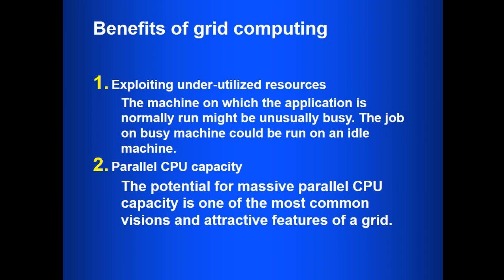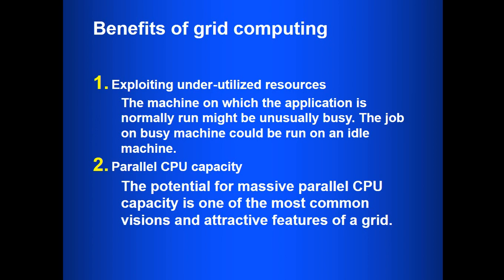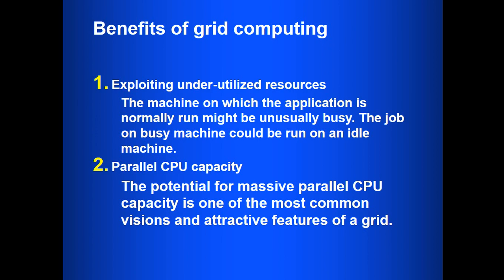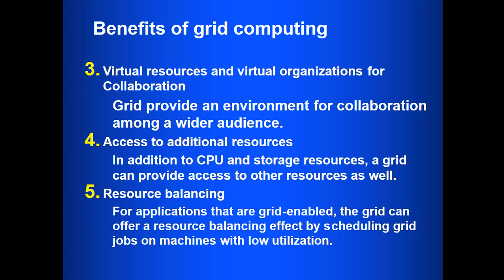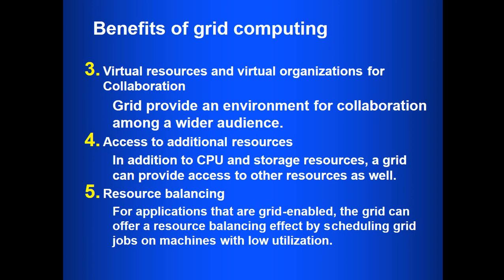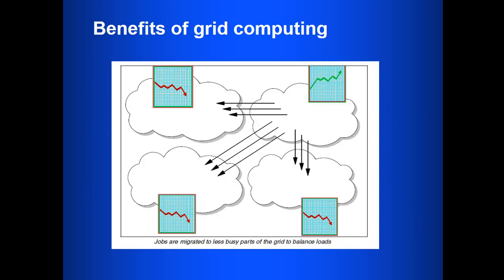الجلسه 2/ Benefits of grid computing / Grid3 1